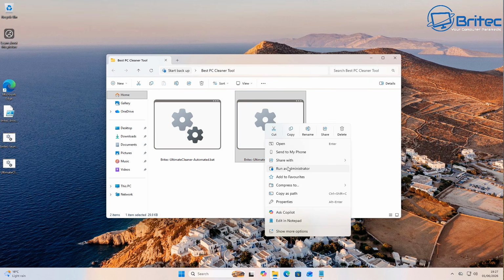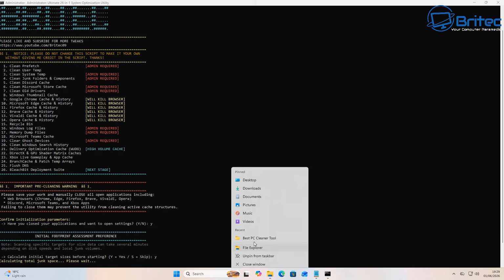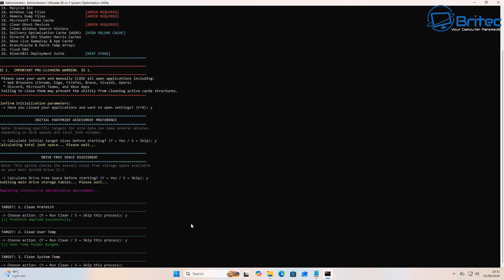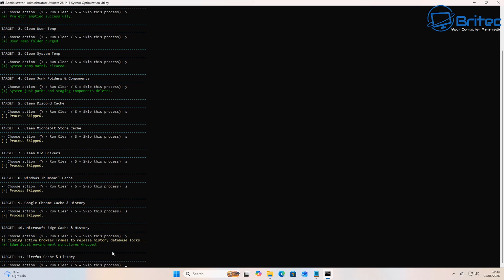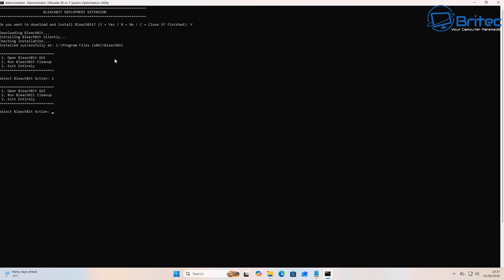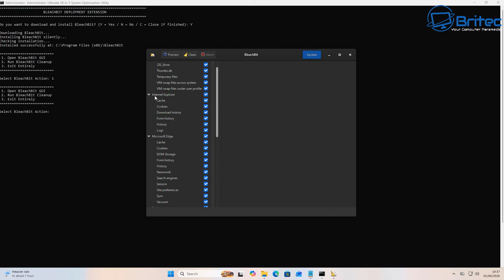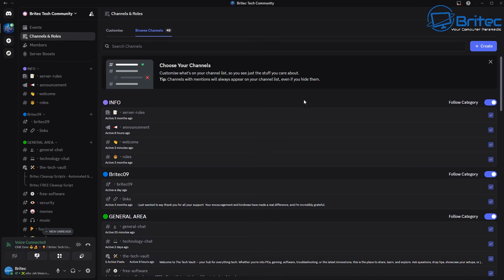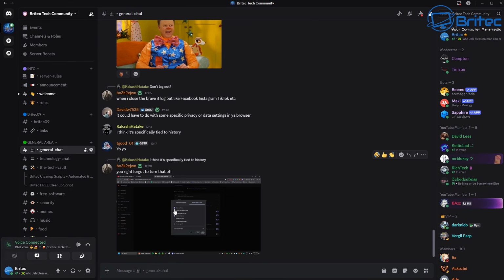The Best PC Cleanup Tools to Blast Away Bloatware and Junk Files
Tired of a sluggish computer? 🖥️💥 In this video, we break down The Best PC Cleanup Tools to Blast Away Bloatware and Junk Files so you can get your Windows system running like it’s brand new!

Over time, your computer accumulates hidden junk, cached files, and useless bloatware that slows everything down. We tested the top-rated PC cleaners to show you which ones actually work, which ones are 100% safe to use, and how to free up gigabytes of storage space in just minutes.

Download Scripts on our discord now or wait for download on my

👇 Timestamps:

0:00 - Intro: Why is your PC so slow?

1:30 - The hidden danger of Bloatware

3:15 - Top Free PC Cleanup Tools Tested

6:45 - Built-in Windows tools you should be using

8:30 - Step-by-Step cleanup walkthrough

10:00 - Which tools you should AVOID

11:00 - Final recommendations & Wrap-up

If this video helped you speed up your PC, make sure to hit that Like button, Subscribe for more tech tips, and leave a comment below letting us know how much space you cleared up!